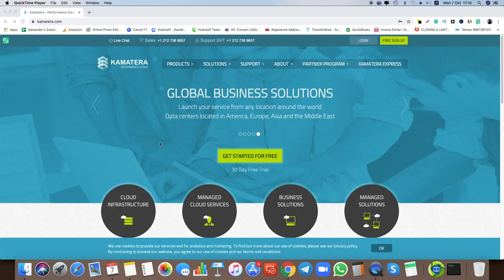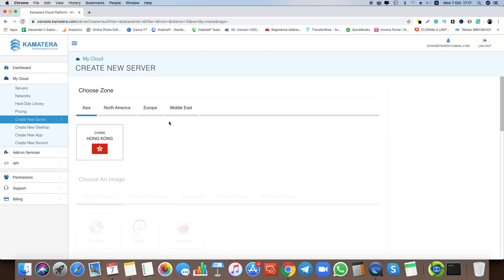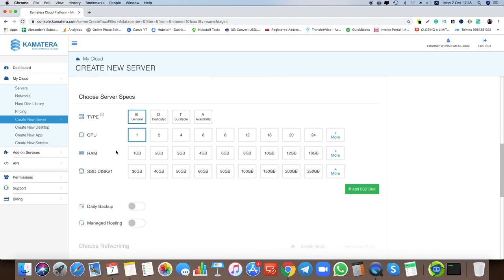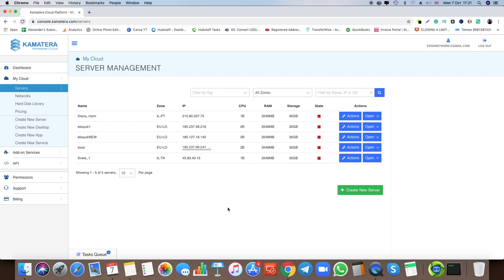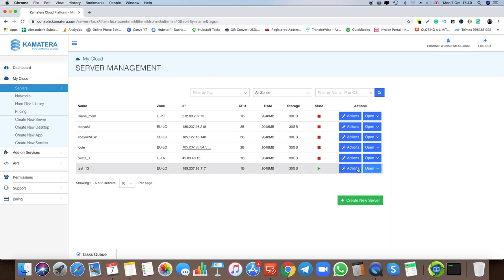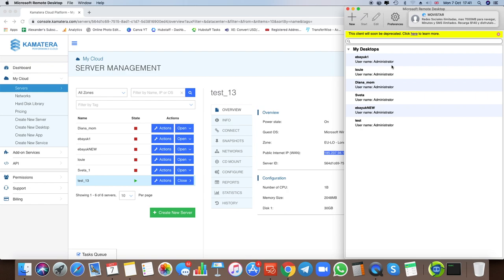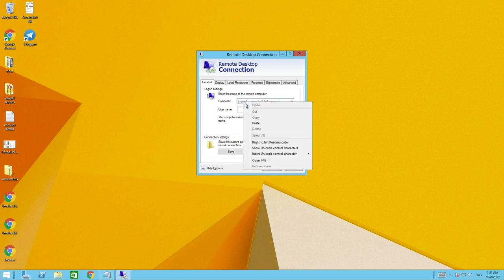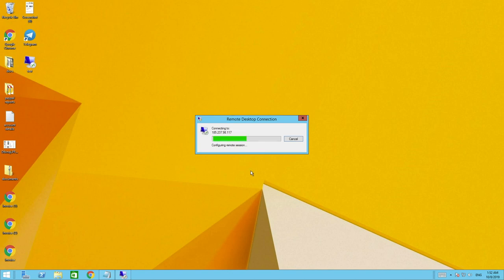How To Create A New Remote Desktop Using Kamatera On Mac OS & Windows - Step By Step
In this video, I am showing step by step how to create a new remote desktop server using kamatera.com, I am starting for the point you create a new server till the point you connected to it successfully. This video shows how to connect your new server in Mac OS and Microsoft Windows. The reason why I am using Kamatera is that I want to run my unlinked eBay accounts in the most organized way, having every account on a different computer with a different IP address and this is exactly what remote desktop servers offer. Remote desktop server for eBay dropshipping is also a great way to help you outsource your work and give your VA full access to your account without him using any VPN, VPS or Proxy because with that many things can go wrong and your eBay account can get blocked. This is the way I am running my multiple unlinked eBay accounts.